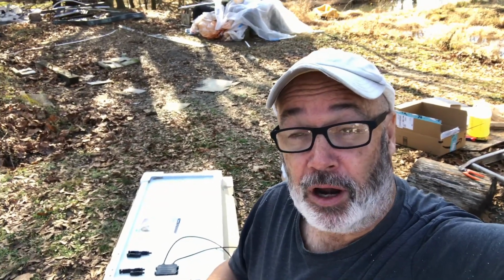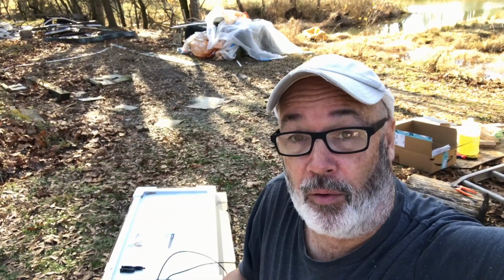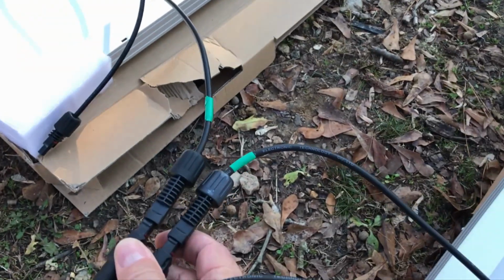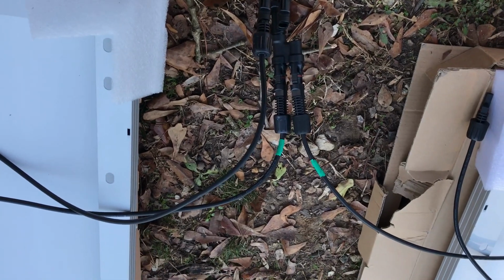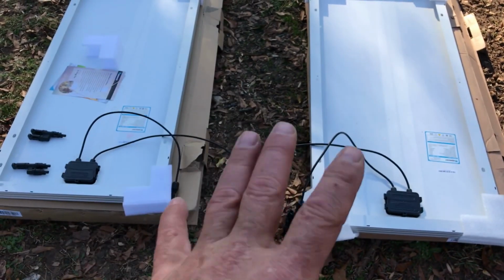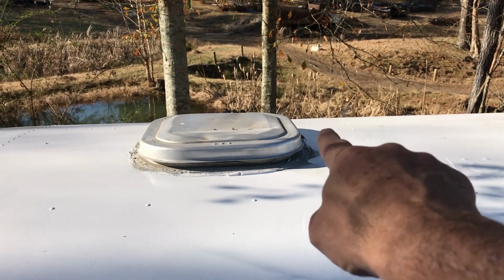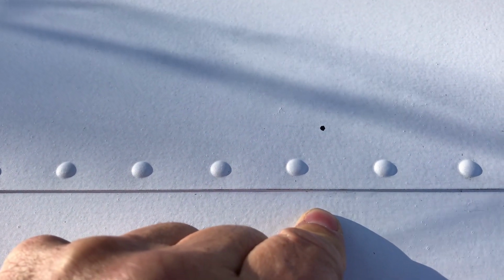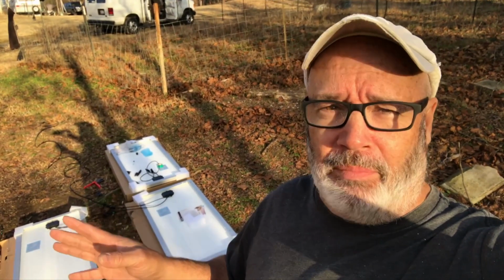RV SOLAR PREP HOW TO START? / RV LIFE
Before you even buy solar panels for your RV, it's important to know just how much solar you will need. RV solar basics is where we started our Airstream Argosy project We wanted to do a video on RV Solar Prep and how to start. We did a lot of research on Solar Series vs Parallel. In your own RV Life, each person needs to determine their own rv solar systems and how to prep their own RV for it. We ended up with 600 watts of Solar for our Airstream Argosy

We are Scott & Ariane. Our Nomadic Idea is to live full time in a renovated 1976 Airstream Argsoy and travel throughout our beautiful Country.

Shopping with our Amazon link is free way to help us pump out more content